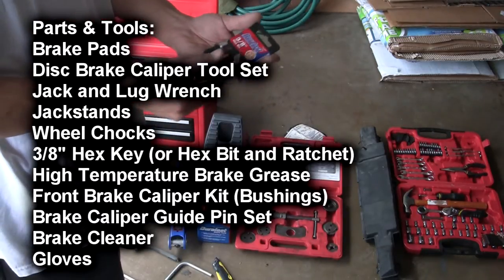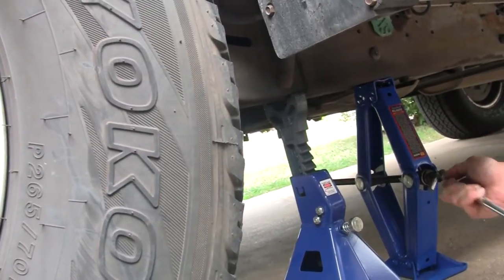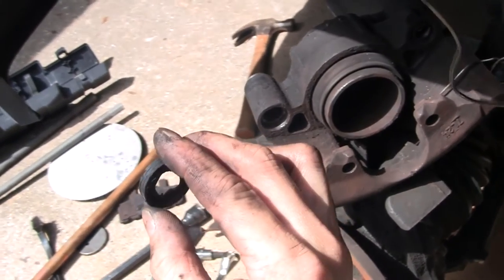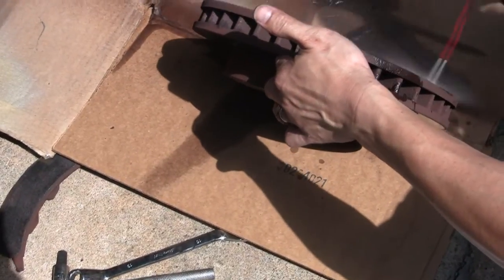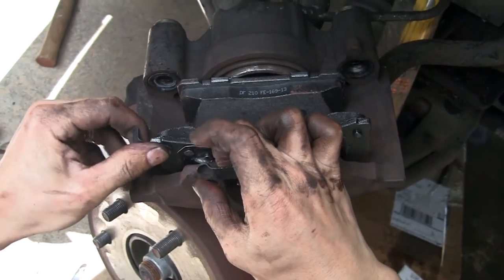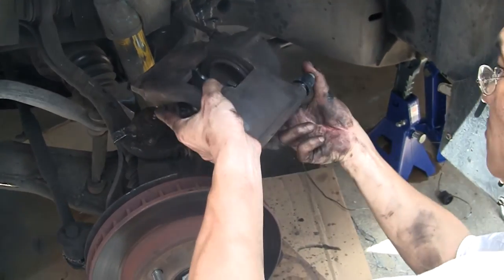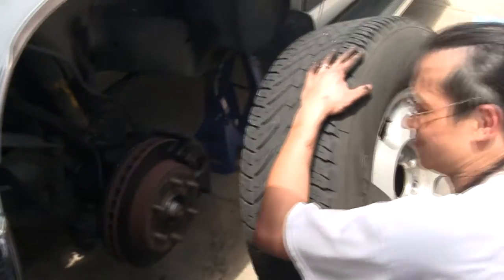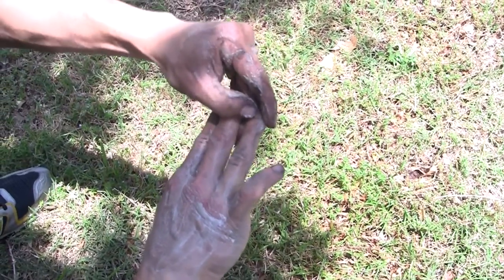How We Changed Front Brake Pads on a 98 Chevy Tahoe 4x4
This is how Fargo and I changed the completely worn out front brake pads on our '98 Chevy Tahoe 4x4.

Parts & Tools List:
Brake Pads
Disc Brake Caliper Tool Set--Rented from AutoZone
Jack and Lug Wrench
Jackstands
Wheel Chocks
3/8" Hex Key or (Hex Bit and Ratchet)
High Temperature Brake Grease
Front Brake Caliper Kit (Bushings)--Purchased at AutoZone
Brake Caliper Guide Pin Set--Purchased at AutoZone
Brake Cleaner
Gloves
Safety Goggles--Just in case!  Even though we didn't use them ;)
Might need:
Hammer
Screwdriver
Pliers
Wire Coat Hanger
Wire Brush
Ground Covering (like cardboard)

On this channel, you will see a variety of videos, so you're sure to find something of interest to you.  Here, you will learn how to make a wire wrapped ring or a memory wire bracelet, set up and take down an Intex 16' x 48" Ultra Frame swimming pool, how to replace brake pads on a Tahoe, how to make animations with Anime Studio Pro 6, how to replace water heater, along with many other how-tos.  You will also see makeup tutorials and product reviews, workout videos with Beachbody products, life update vlogs, and me (Shauna Chan) gaming with the games like Skyrim and the Witcher.  And of course, I don't want to leave out the road trips to places like the Wichita Mountains in Oklahoma.